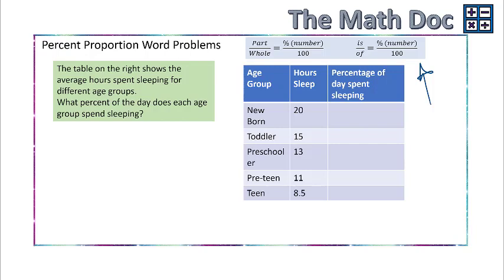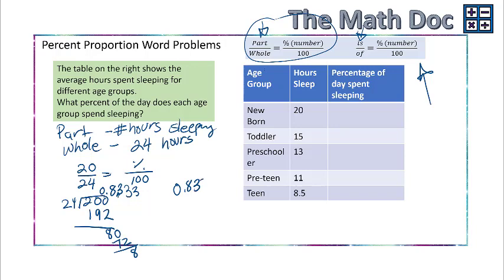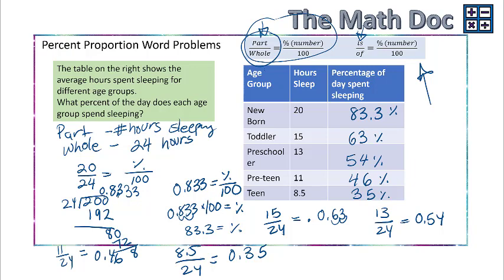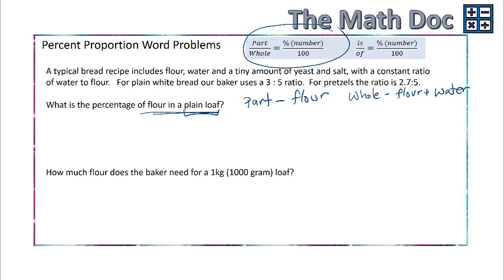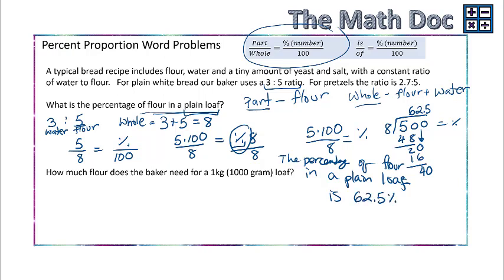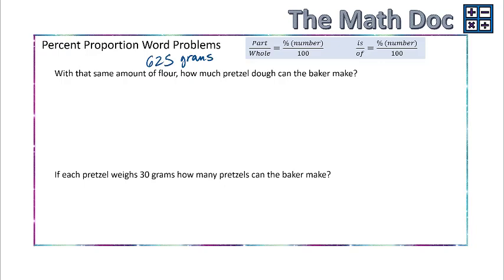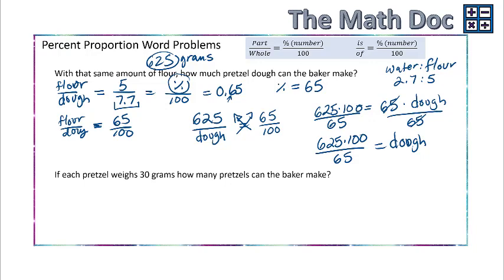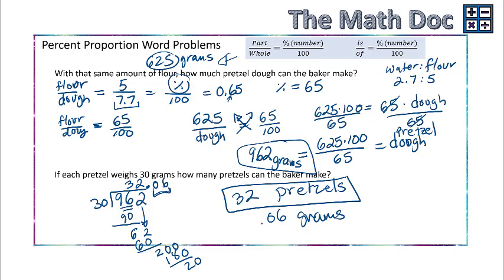Percent Proportion Word Problems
This is our second video on percent proportions where we look at a couple of word problems that review this subkect. For a refesher, the first video can be found